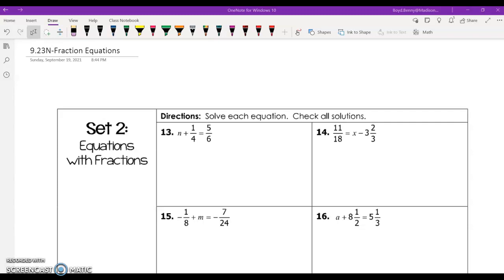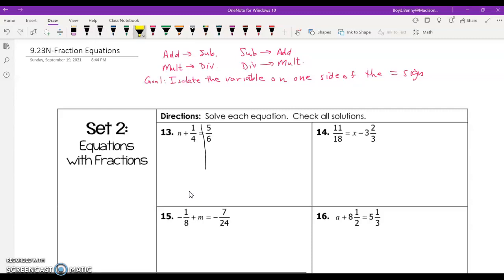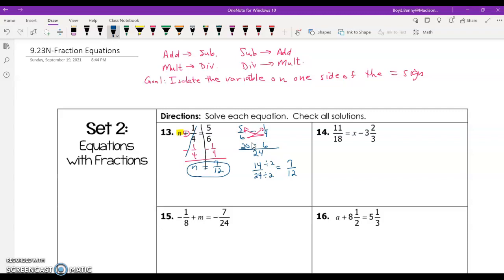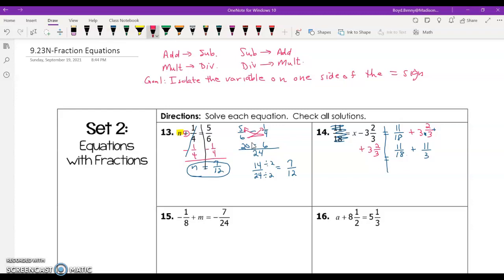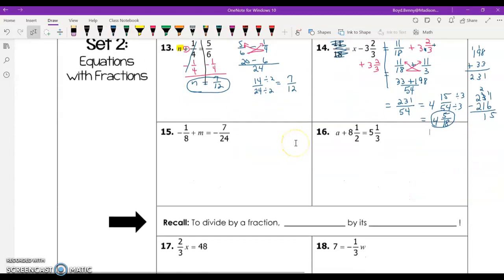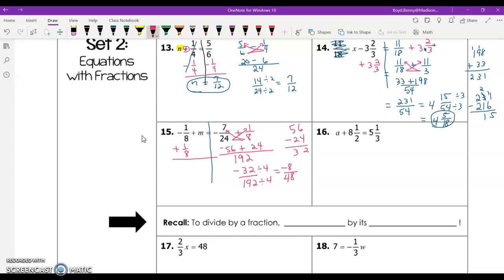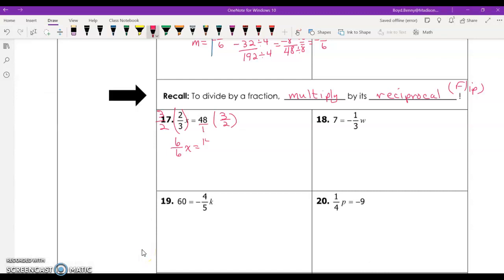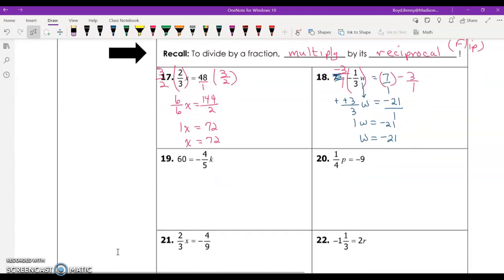One Step Equations with Fractions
equations, fraction equaitons, equations with fractions